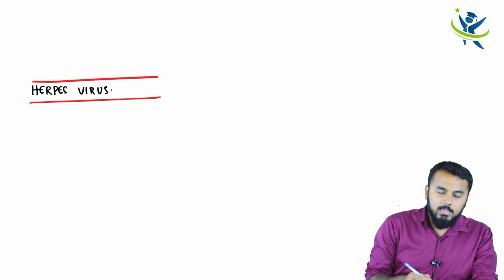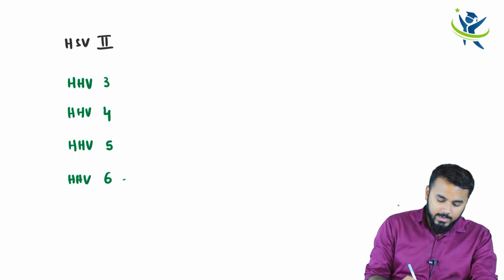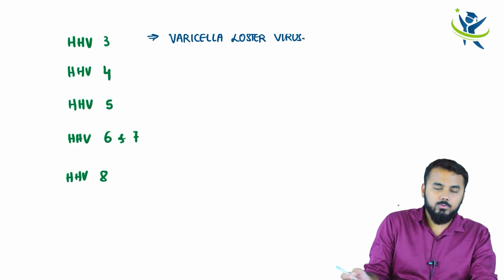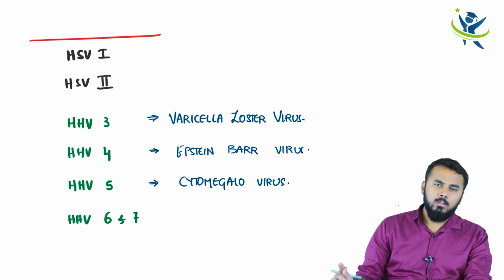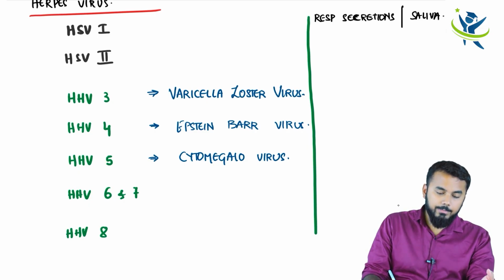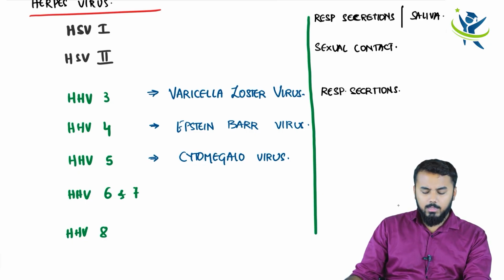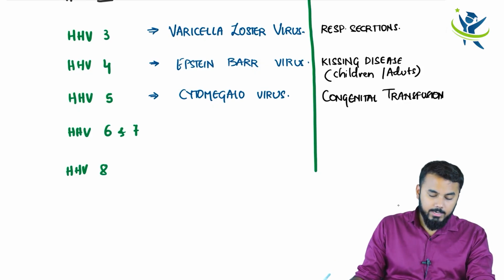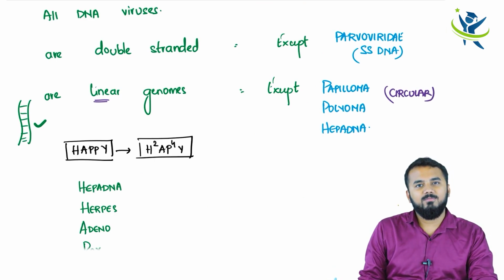10. Herpes viruses 🦠 Overview and Types | USMLE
Herpes viruses 🦠Overview and Types  | USMLE & NEET-PG

🦠 Herpesviruses are a clinically significant group of DNA viruses characterized by lifelong latency and periodic reactivation, making them one of the most high-yield topics in virology, infectious diseases, and immunology. This lecture provides a clear, concept-based, and exam-oriented explanation of the Herpesvirus family, focusing on their structure, replication, latency mechanisms, clinical syndromes, and diagnostic relevance.
🧬 The lecture begins with the fundamental virological characteristics of herpesviruses, explaining their large, enveloped, double-stranded DNA genome, icosahedral capsid, and replication within the host cell nucleus. The unique ability of herpesviruses to establish lifelong latency after primary infection is emphasized as the defining feature of this viral family.
🧠 Latency and reactivation are explained step by step, highlighting how different herpesviruses persist in specific cell types such as neurons, B lymphocytes, monocytes, and epithelial cells. The role of immune suppression, stress, and aging in viral reactivation is conceptually explained to strengthen clinical understanding.
🩺 Clinical correlations cover the full spectrum of herpesvirus-associated diseases, including orolabial and genital herpes, varicella and herpes zoster, infectious mononucleosis, congenital infections, opportunistic disease in immunocompromised patients, and virus-associated malignancies. High-yield distinctions between individual herpesviruses are integrated to aid exam-oriented differentiation.
🧪 Diagnostic principles are discussed with strong exam relevance, including PCR-based detection, serology, and cytopathic effects such as multinucleated giant cells and inclusion bodies. Antiviral therapy concepts and vaccine relevance are briefly integrated to complete the clinical framework.
📚 This lecture covers all essential high-yield concepts required for USMLE, NEET-PG, FMGE, and MBBS examinations, presented in a professor-style, concept-focused format that prioritizes understanding over memorization and ensures long-term retention.